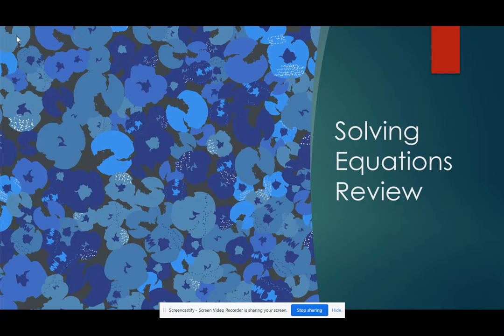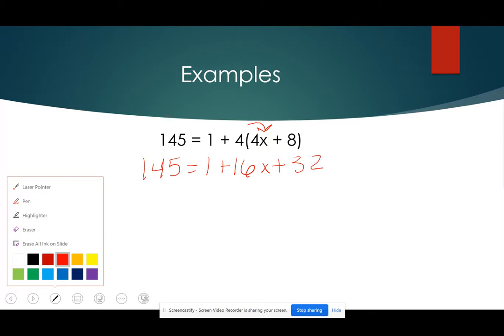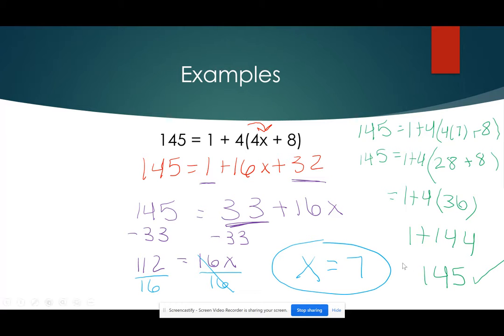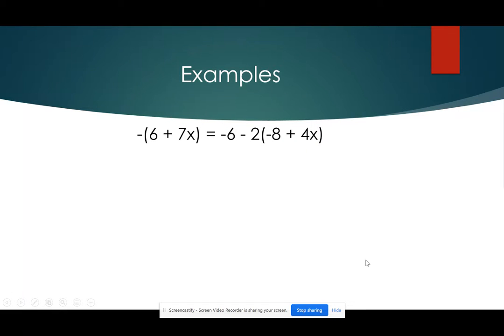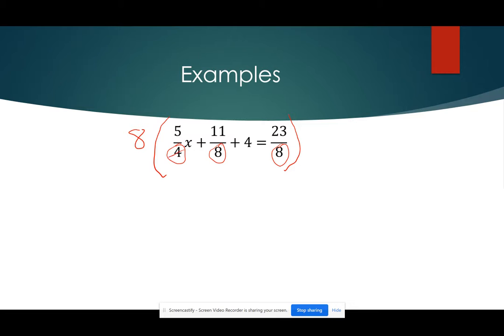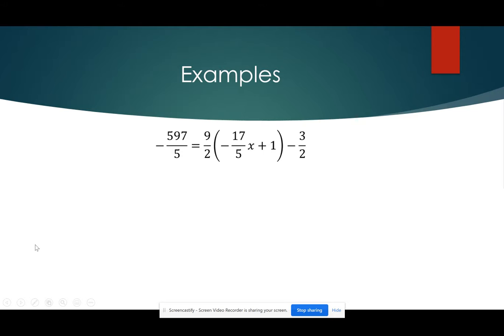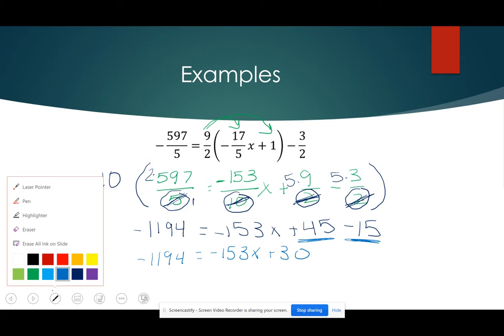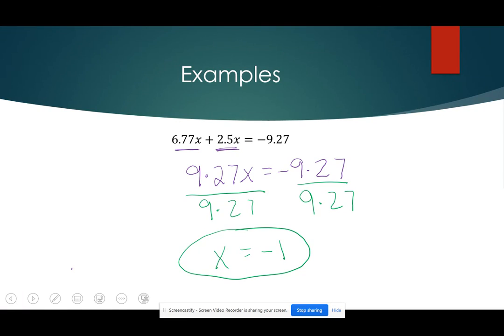Solving Equation Review